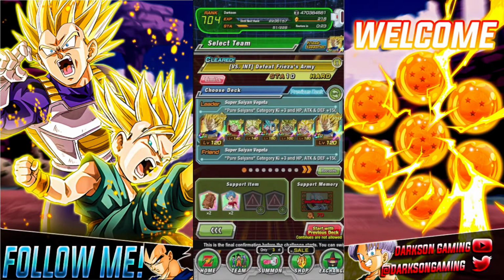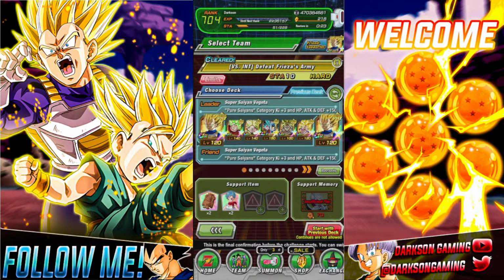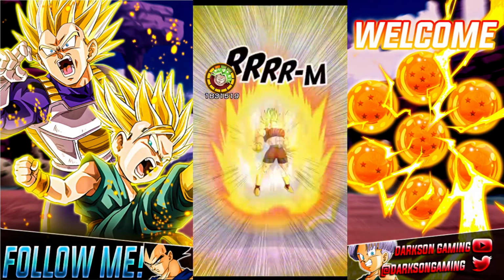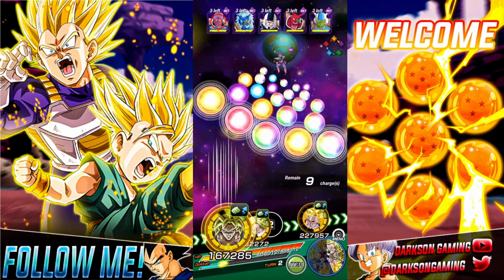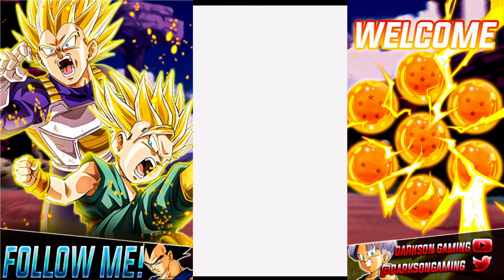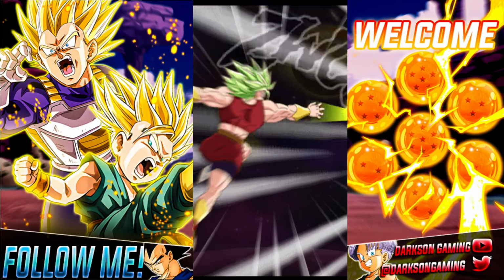Phy vs Int How to beat Breaking the Siege on GLOBAL Dragon Ball Z Dokkan Battle 350 Million Download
Hey Everyone and WELCOME to Darkson Gaming, my name is Chris and on today's video we take on the Breaking the Siege event with PHY.